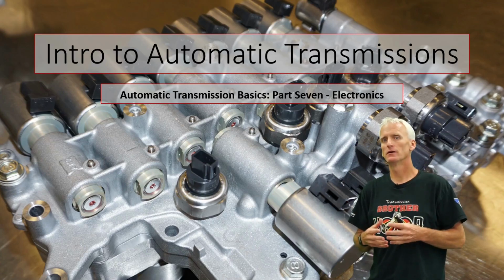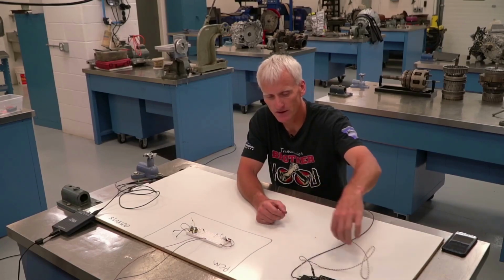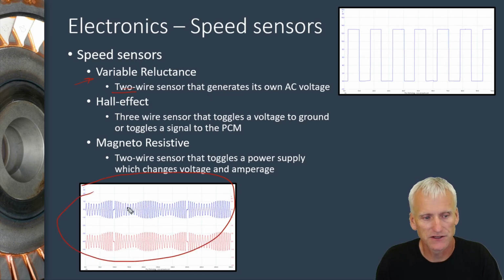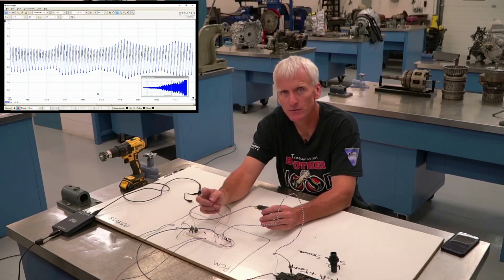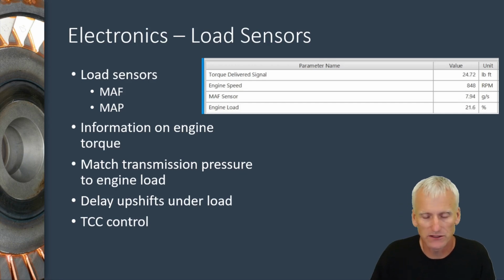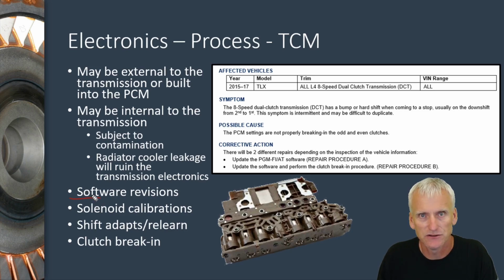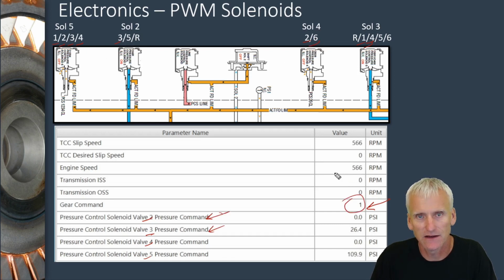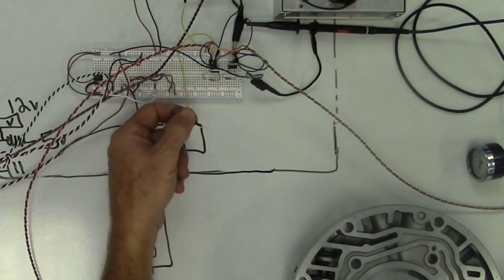Basic auto trans electronics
This is part seven of a seven part series on how basic automatic transmissions operate.  In this video I explain the electronics found in a modern transmission system.  I explain various inputs like speed sensors, temp sensors, pressure sensors and switches, and MAF sensors.  I also explain and demonstrate the operation of output solenoids, such as the simple on/off solenoid and the PWM solenoid.  This video is intended to teach a student or a technician that's new to automatic transmissions the basics of automatic transmission electronic operation.